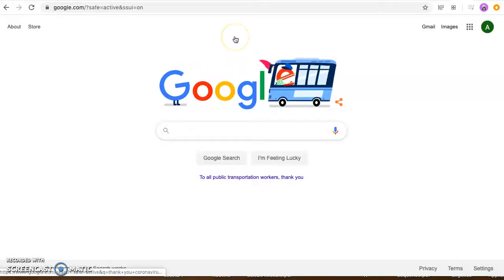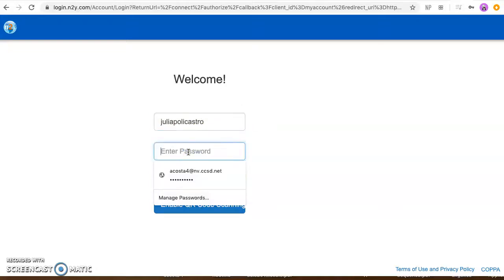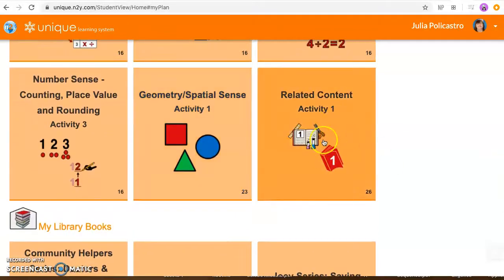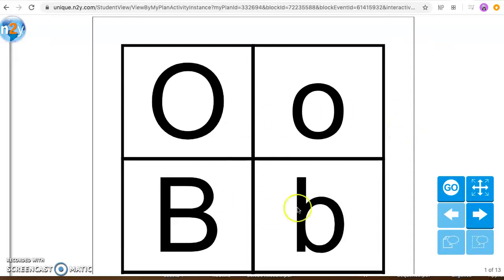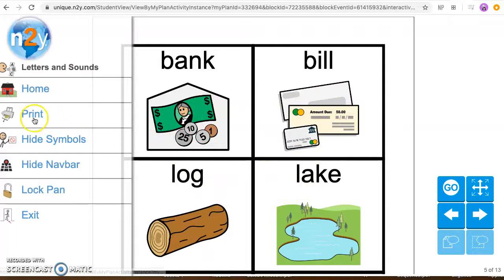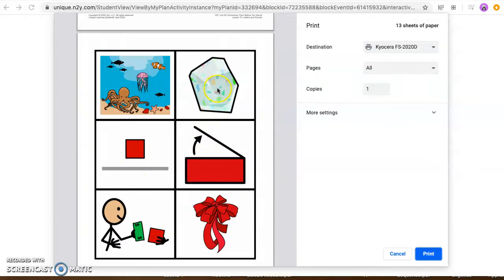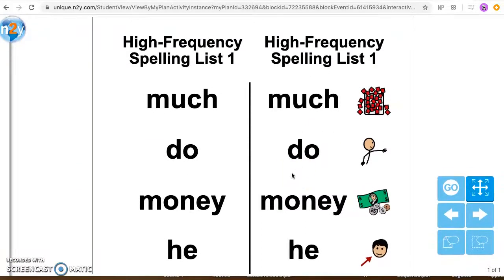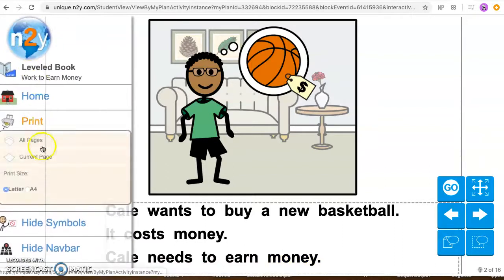Accessing School Work at Home on n2y.com